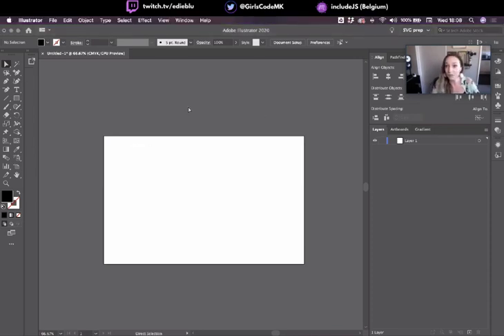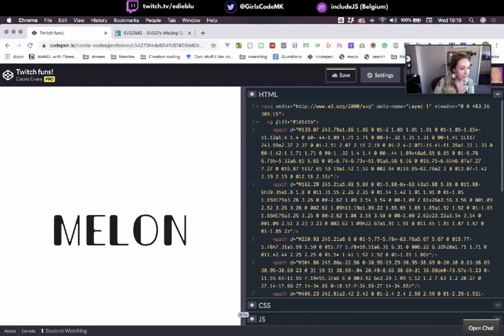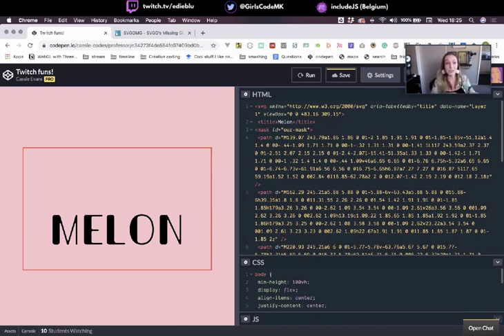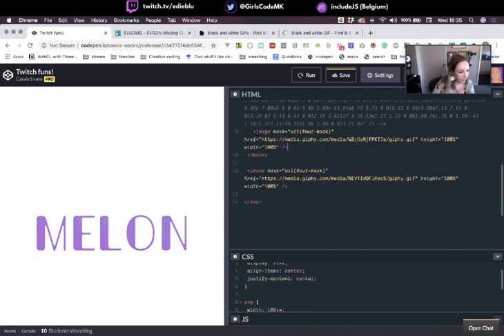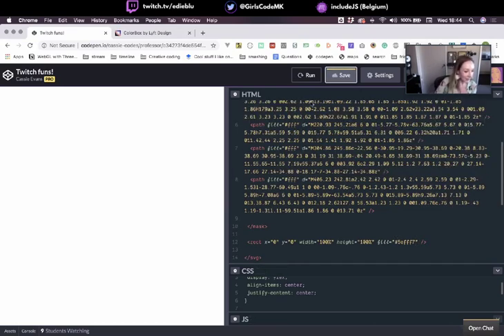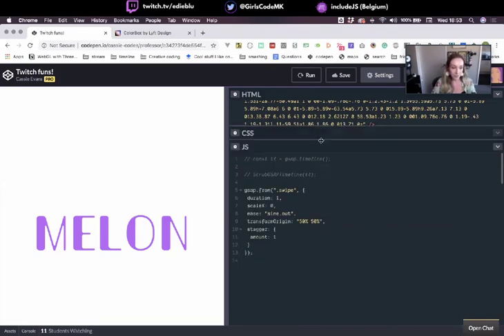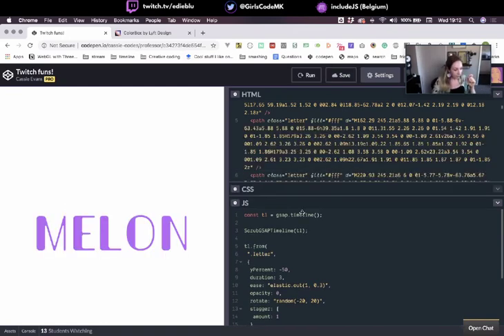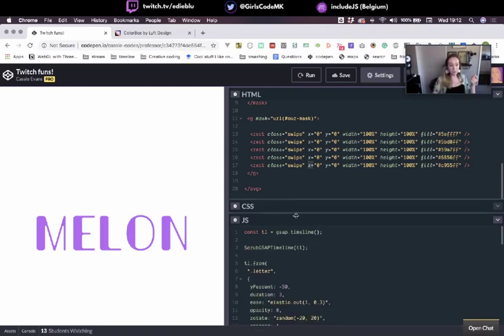Eva & Cassie Introduction to SVG animations and Green Sock